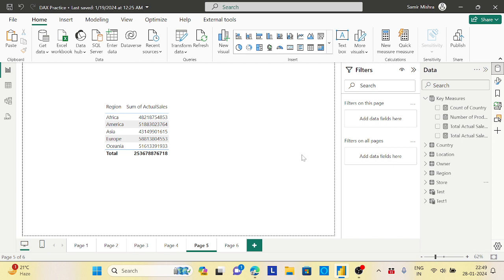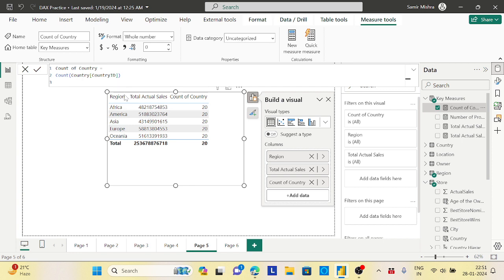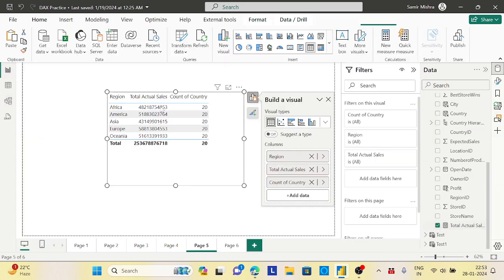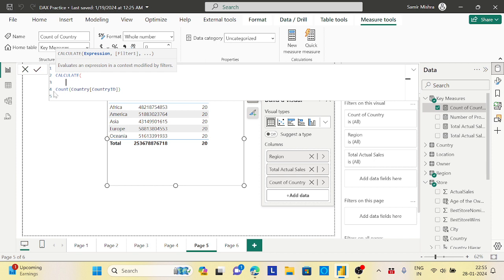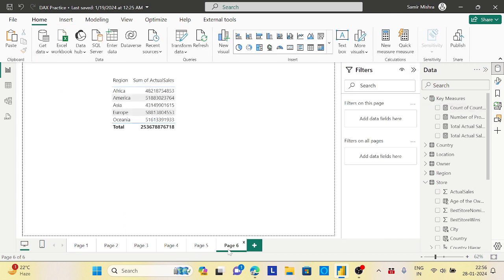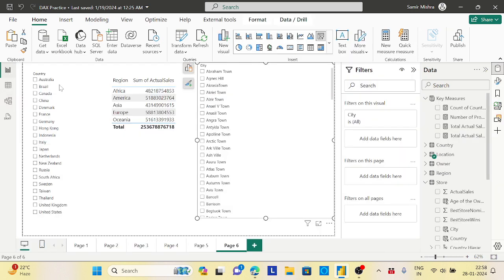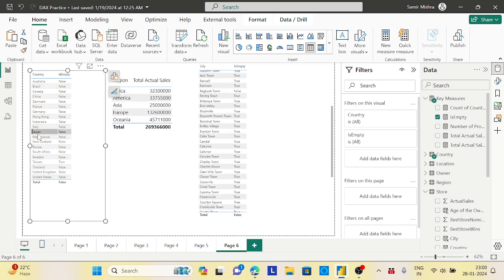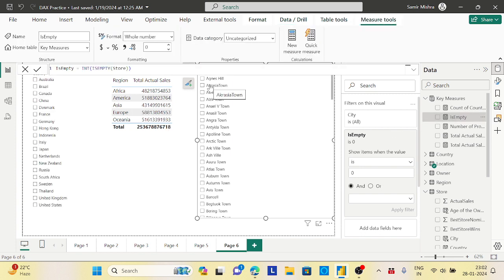How to Handle Cross Filter Direction and ISEmpty DAX Function use